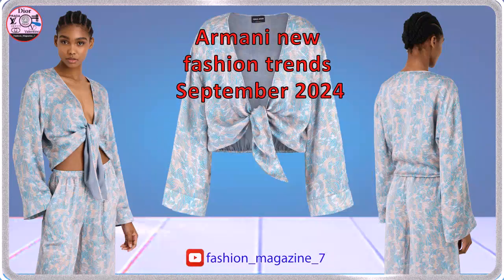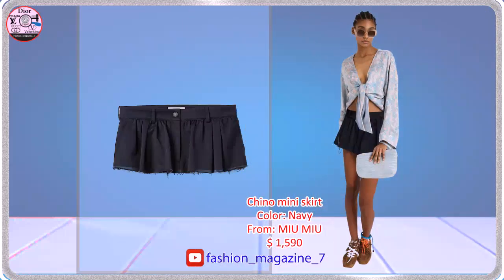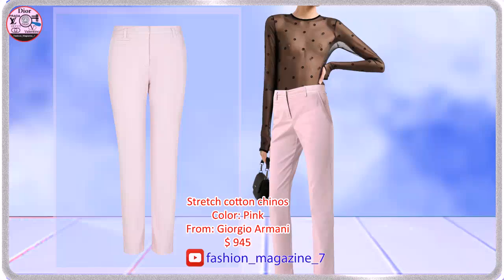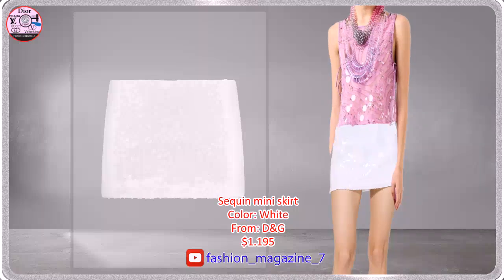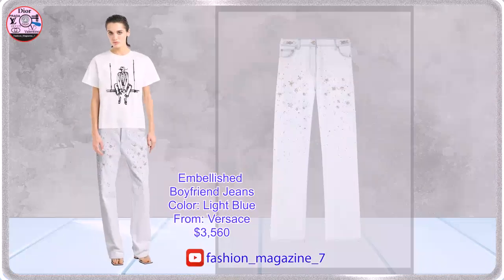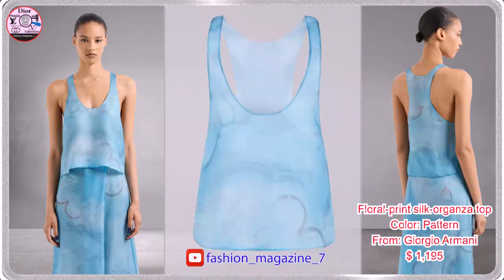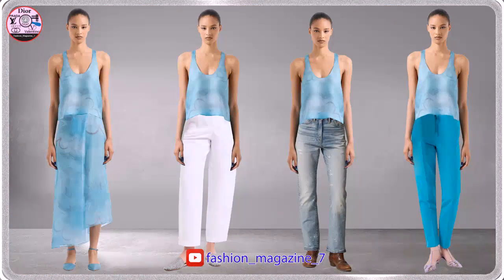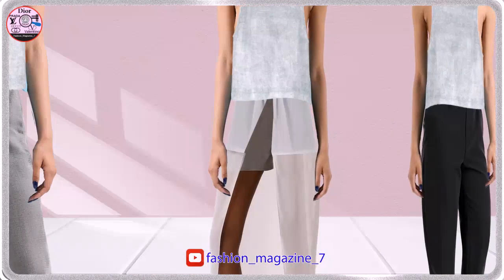Armani's new collection for women on 27 August 2024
Armani women fashion new arrivals and how to match models and colors.
Links below for model pages.
0:00:00:00 : Top
0:00:09:22 : Pants
0:00:13:21 : Skirt
0:00:17:16 : Pants
0:00:21:12 : Skirt

0:00:36:00 : Top
0:00:41:23 : Skirt
0:00:46:10 : Pants
0:00:51:09 : Skirt
0:00:56:06 : SkIrt

0:01:09:23 : Top
0:01:16:02 : Pants
0:01:21:00 : Skirt
0:01:26:01 : Skirt
0:01:30:21 : Pants

0:01:45:20 : T-Shirt
0:01:51:00 : Jeans
0:01:55:08 : Short
0:02:00:08 : Pants
0:02:05:08 : Jacket

0:02:16:06 : Top
0:02:24:14 : Skirt
0:02:29:13: Pants
0:02:34:17 : Pants
0:02:39:06 : Pants

0:02:51:24 : Top
0:02:56:14 : Pants
0:03:02:01 : Skirt
0:03:06:22 : Skirt
0:03:12:01 : Pants